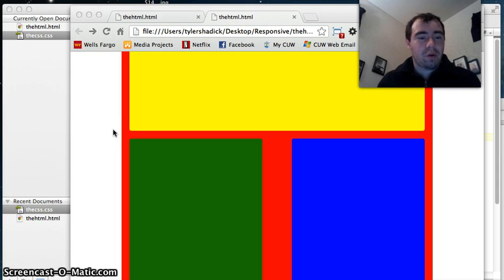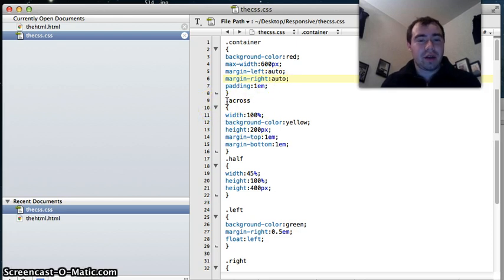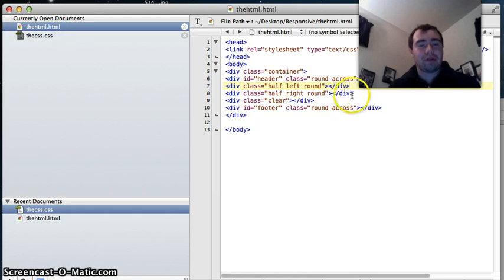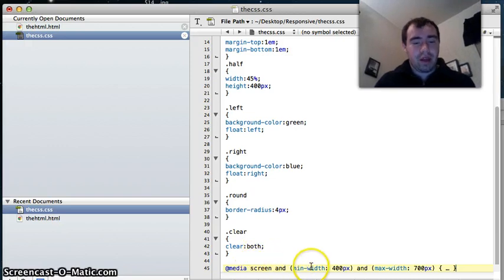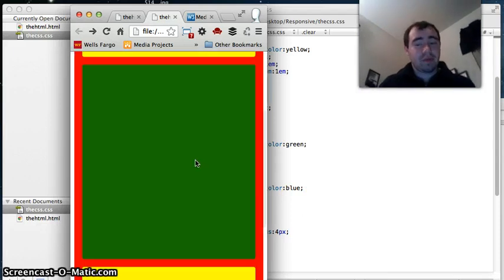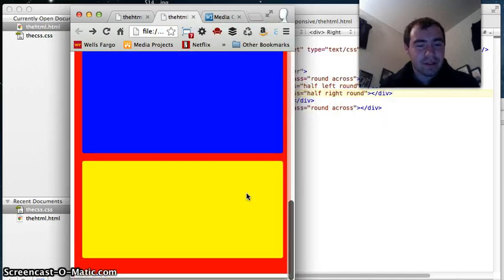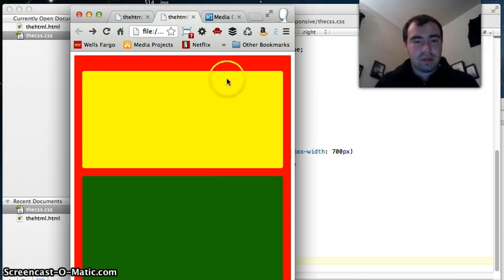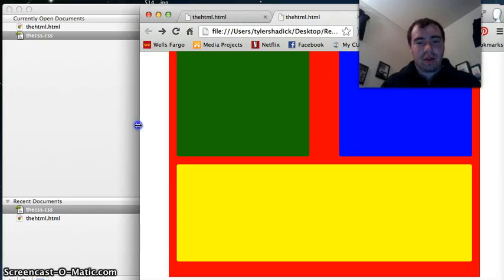CSS Media Queries - Brief Overview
A quick overview of CSS Media Queries. It's a last minute creation, but I hope it's useful to those of you who requested it.